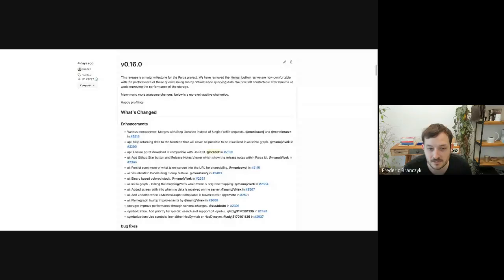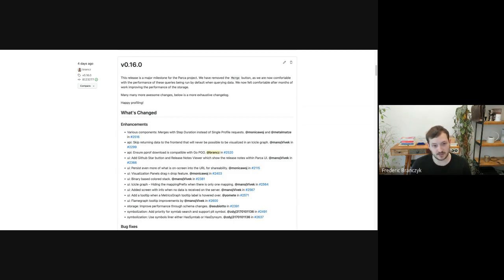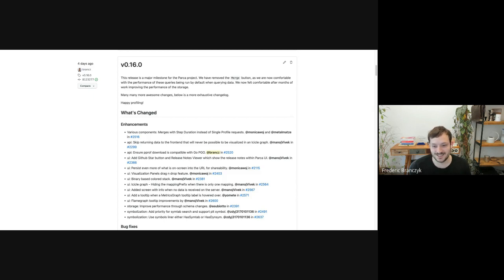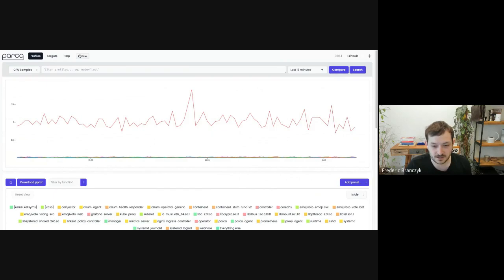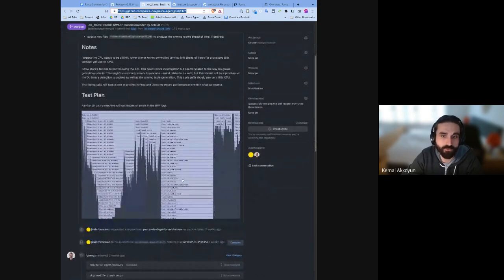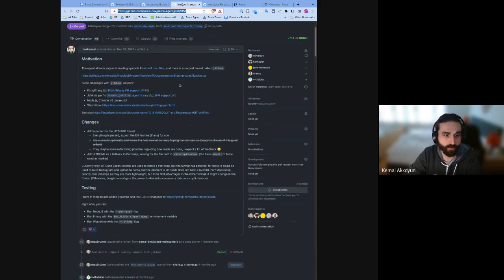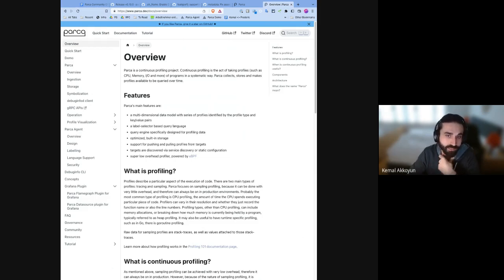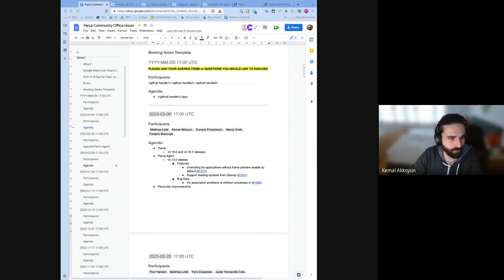Parca v0.16.0/v0.16.1 and Parca Agent v0.13.0 have been released! Parca documentation improved!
0:00 Frederic Branczyk: Introduction
1:12 Frederic Branczyk: Parca v0.16.0 and v0.16.1 released!
8:17 Kemal Akkoyun: Parca Agent v0.13.0 has been released!
12:43 Kemal Akkoyun: Parca documentation improvements